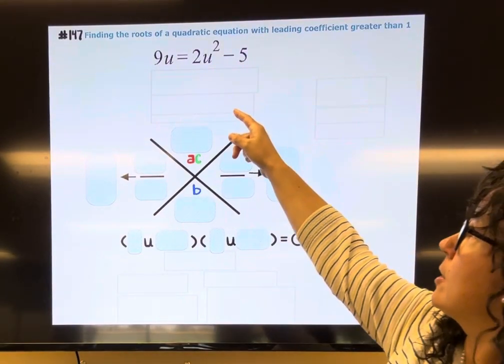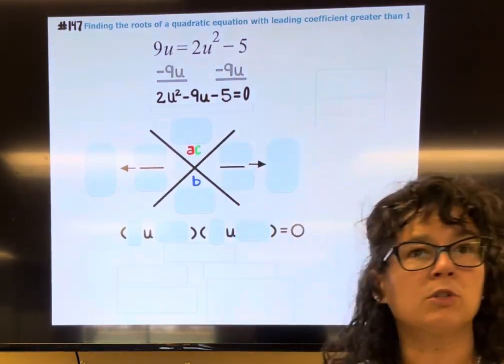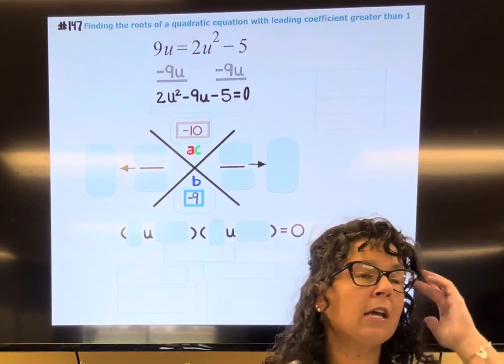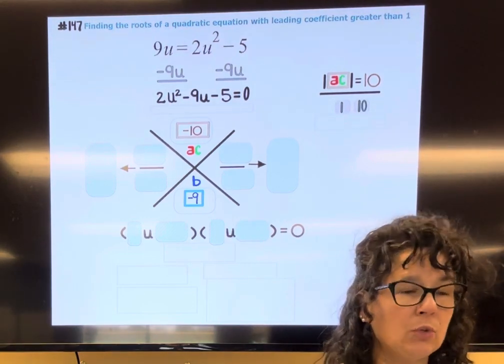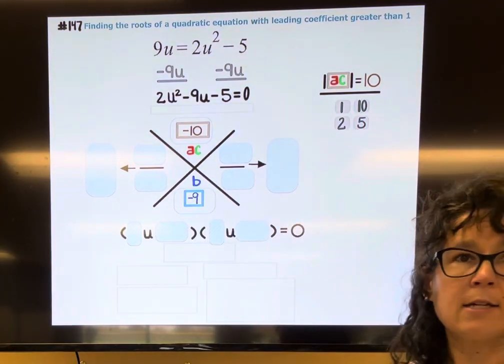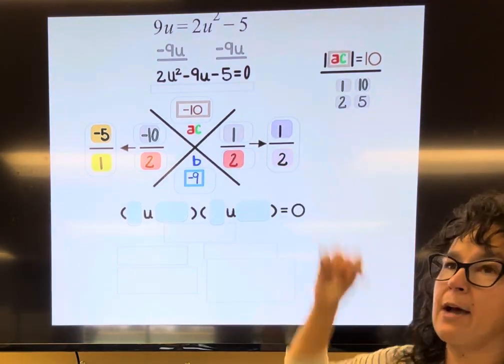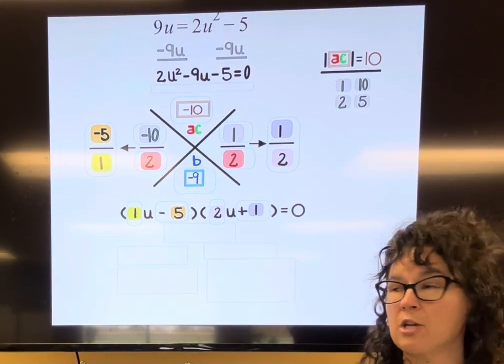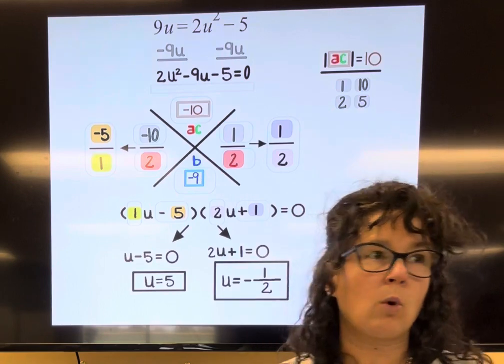Finding the roots of a quadratic equation with leading coefficient greater than 1￼